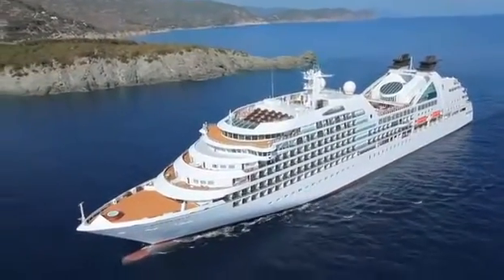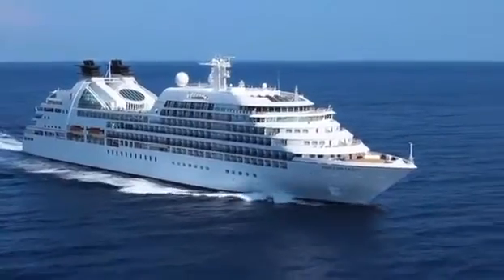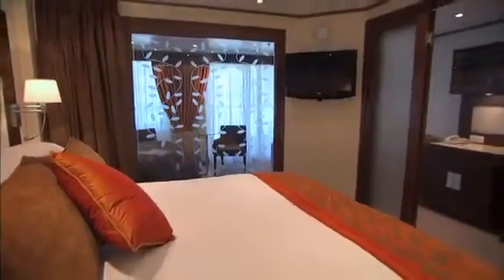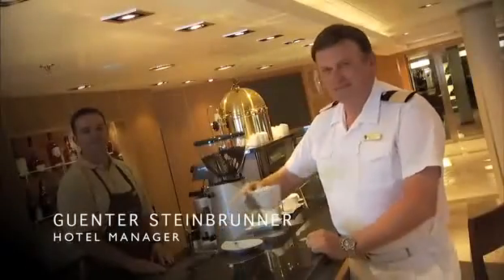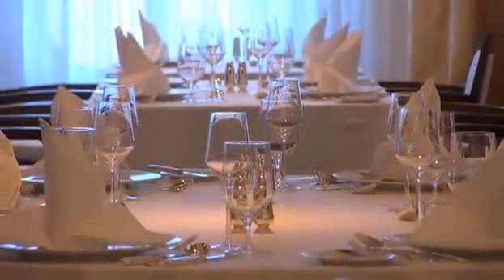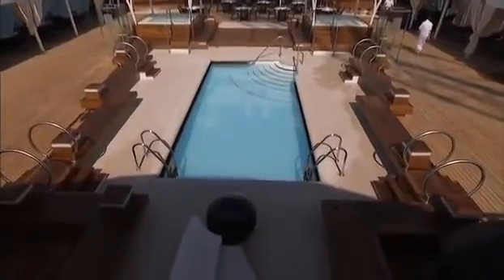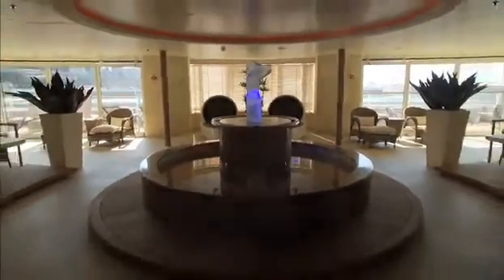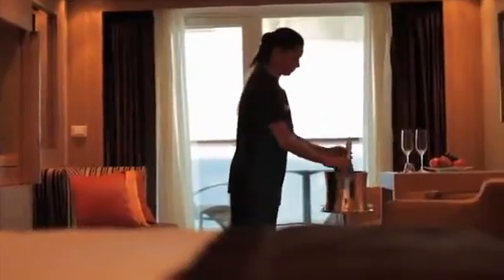Discovering Seabourn Quest.flv